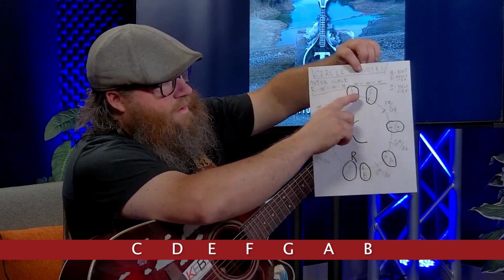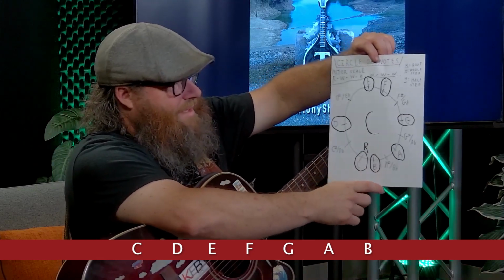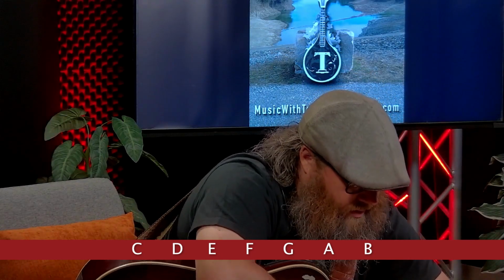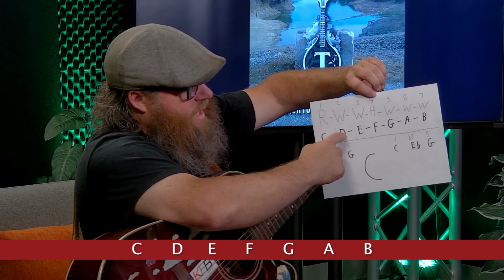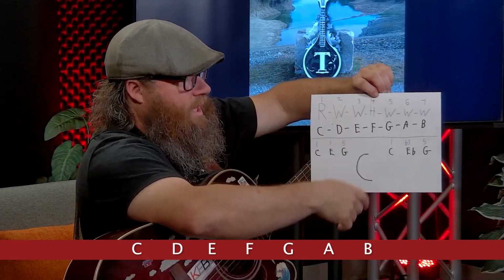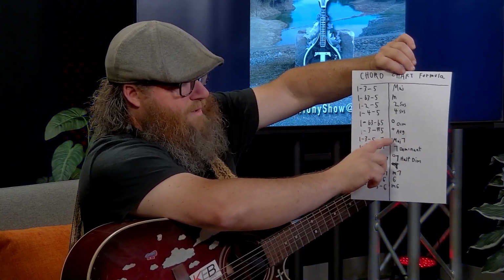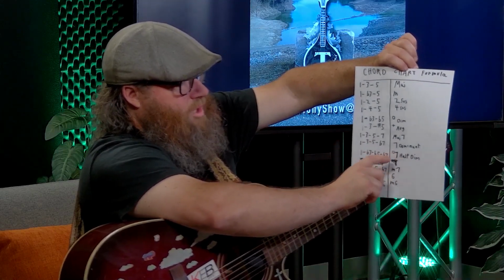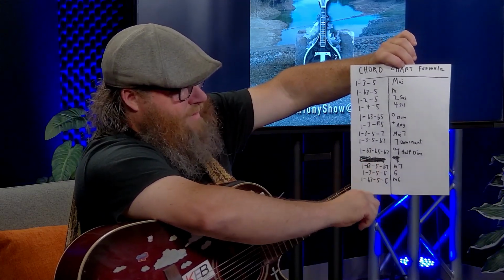Music with Tony Episode 9 - C scale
Relaxing music and thoughts with Tony Jacobini.